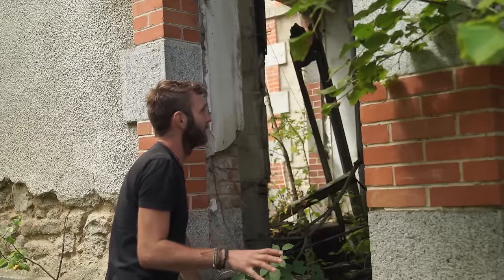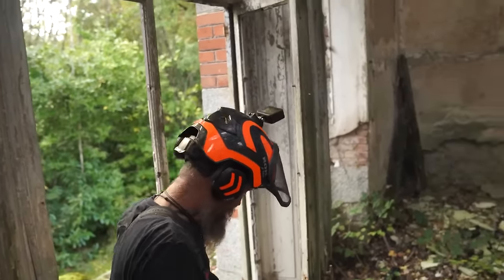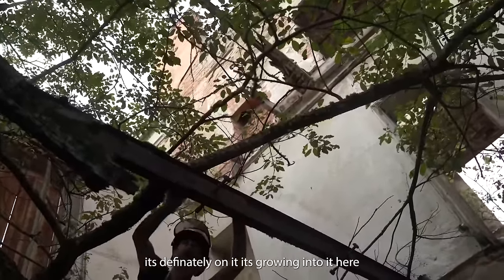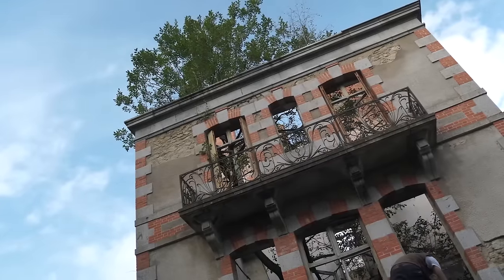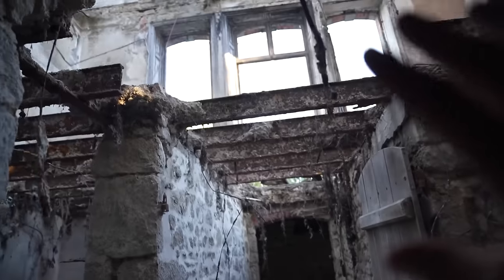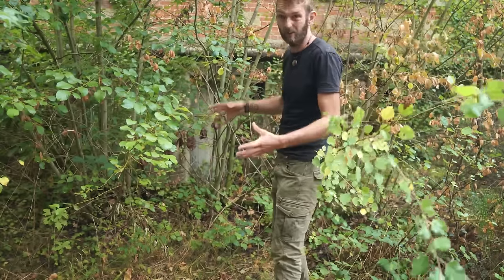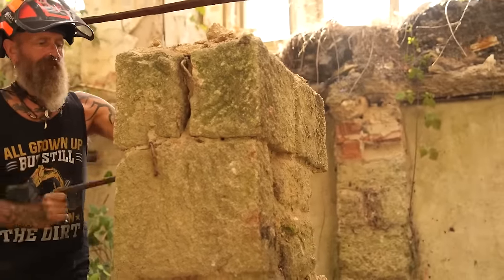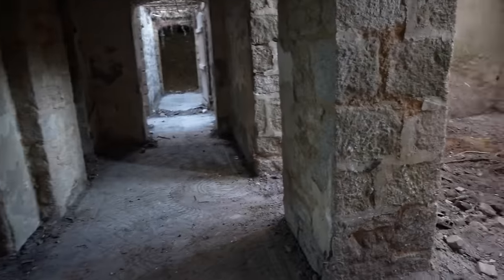1 YEAR of excavation, discovering every lost room in this BURNED down chateau.